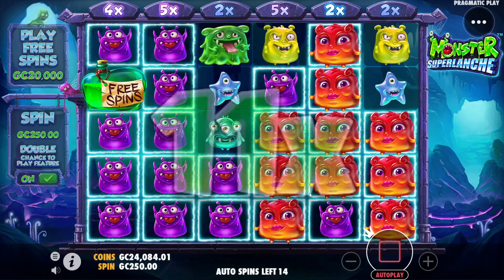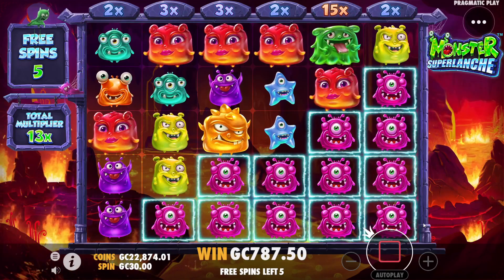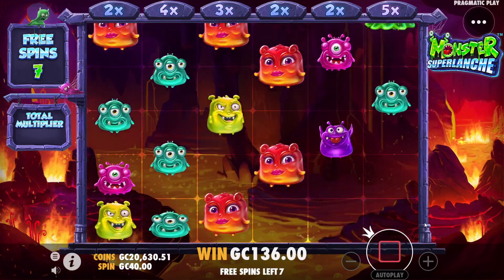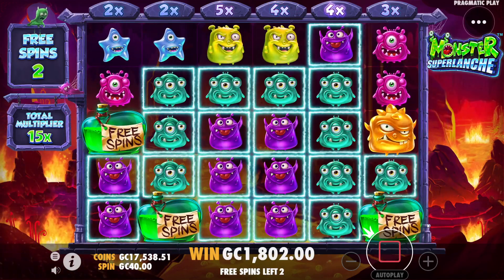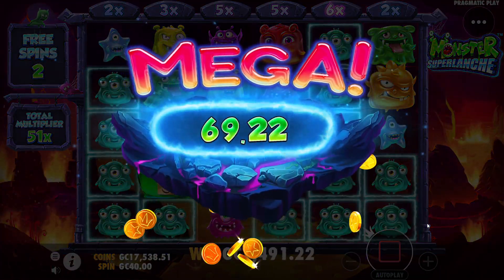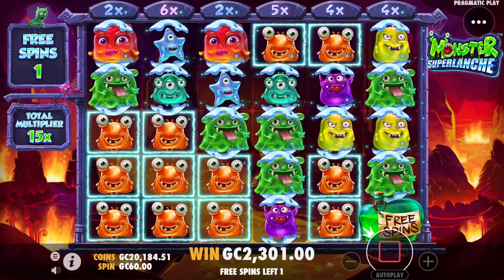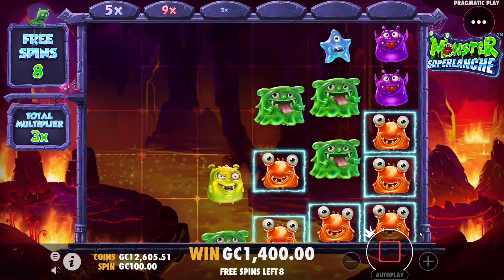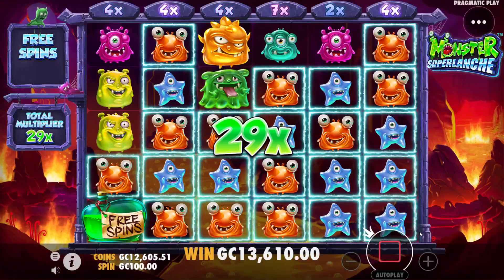Monster Superlanche A Few Nice Wins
Monster Superlanche having a great time as always and even getting a few fun wins along the way